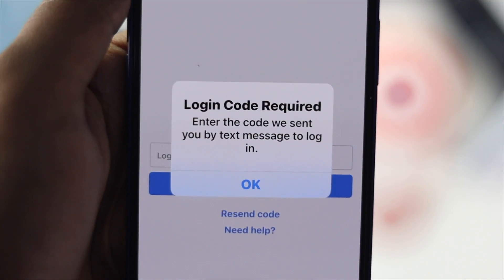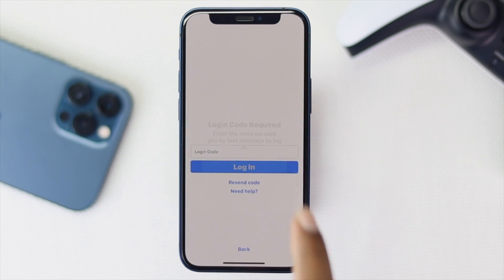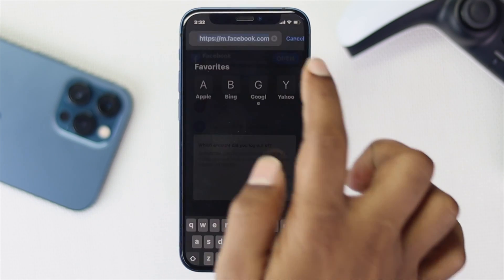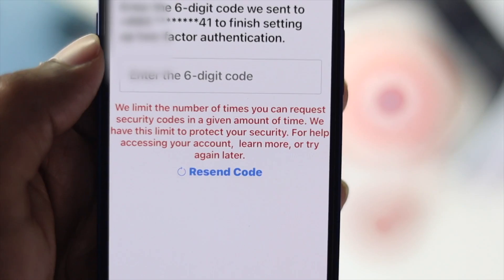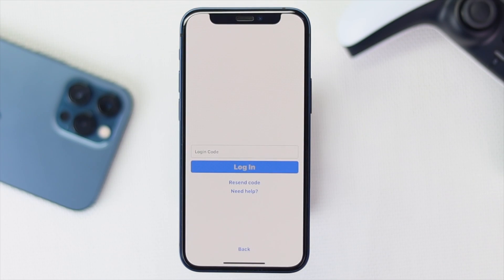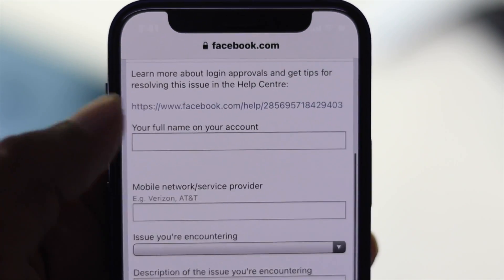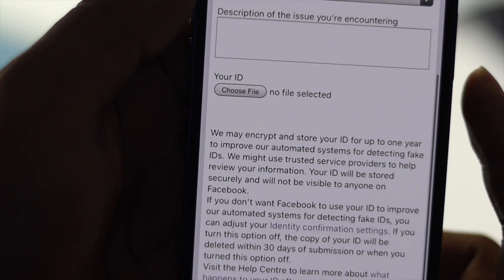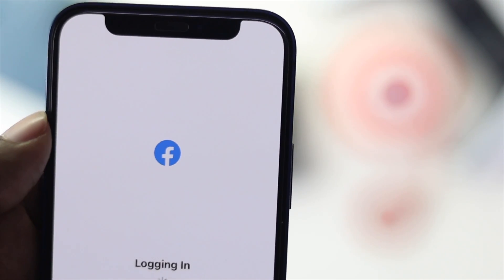Solved: Facebook Two Factor Authentication Code not Received Problem!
Many users complains that they are not receiving the Facebook 2 factor authentication code. So after doing some research we have found some effective ways to fix this problem. Here is easy and effective ways to fix Facebook two authentication codes not receiving problem.

Though we have used an iPhone for this video, you can use the process for both iPhone and Android.

0:00 Opening
0:21 Why are not getting the 2 factor authentication code
1:00 Wait for the mentioned time being
1:28 Get Help from the Facebook Support